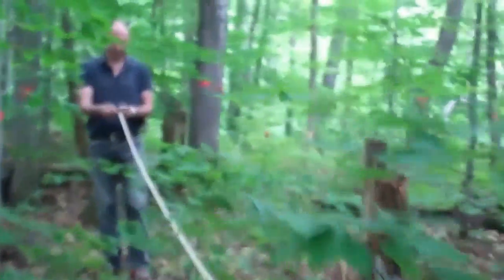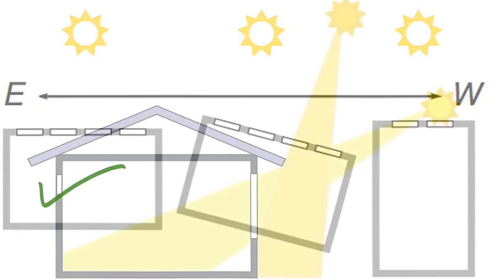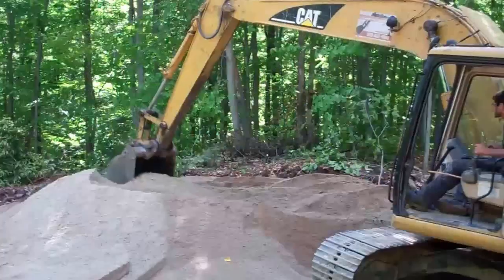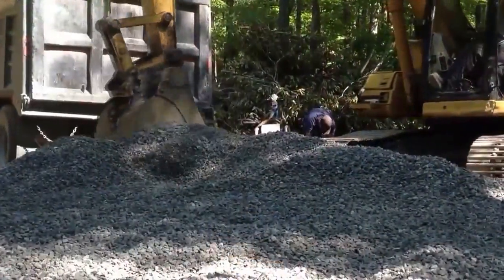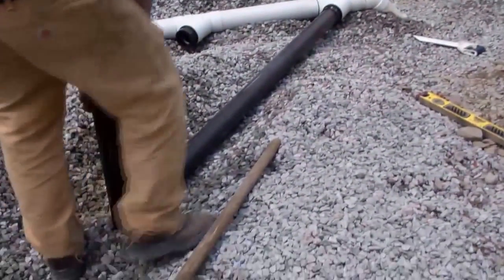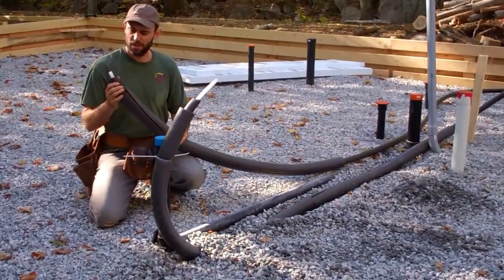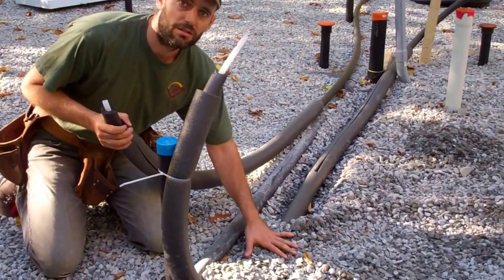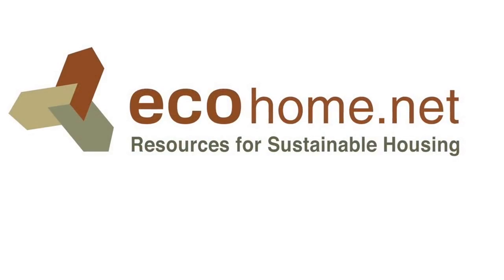DIY Passive Solar House Plans to Passive House Design Details - ecoHOME Green Building Guide part 1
DIY passive solar home construction part 1 - Design, Plans, Foundations Green Building made easy by ecoHOME

Passive solar design takes advantage of a building’s site, climate, and materials to minimize energy use. Well-designed passive solar home plans reduce heating and cooling loads through energy-efficiency strategies and then meets those reduced loads in whole or part with solar energy. Because of the small heating loads of modern homes it is very important to avoid oversizing  south-facing  glass and ensure that south-facing glass is properly shaded to prevent overheating and increased cooling loads in the spring and fall.

Energy Efficiency First
Before you add solar features to your new home design or existing house, remember that energy efficiency is the most cost-effective strategy for reducing heating and cooling bills. Choose building professionals experienced in energy-efficient house design and construction and work with them to optimize your home’s energy efficiency. If you’re remodeling an existing home, the first step is to have a home energy audit to prioritize the most cost-effective energy efficiency improvements.

Site Selection
If you’re planning a new passive solar home, a portion of the south side of your house must have an unobstructed “view” of the sun. Consider possible future uses of the land to the south of your site—small trees become tall trees, and a future multi-story building can block your home’s access to the sun. In some areas, zoning or other land use regulations protect landowners’ solar access. If solar access isn’t protected in your region, look for a lot that is deep from north to south and place the house on the north end of the lot.

How a Passive Solar Home Design Works
In simple terms, a passive solar home collects heat as the sun shines through south-facing windows and retains it in materials that store heat, known as thermal mass. The share of the home’s heating load that the passive solar design can meet is called the passive solar fraction, and depends on the area of glazing and the amount of thermal mass. The ideal ratio of thermal mass to glazing varies by climate. Well-designed passive solar homes also provide daylight all year and comfort during the cooling season through the use of nighttime ventilation.

To be successful, a passive solar home design must include some basic elements that work together:

Properly oriented windows. Typically, windows or other devices that collect solar energy should face within 30 degrees of true south and should not be shaded during the heating season by other buildings or trees from 9 a.m. to 3 p.m. each day. During the spring, fall, and cooling season, the windows should be shaded to avoid overheating. Be sure to keep window glass clean.
Thermal mass. Thermal mass in a passive solar home -- commonly concrete, brick, stone, and tile -- absorbs heat from sunlight during the heating season and absorbs heat from warm air in the house during the cooling season. Other thermal mass materials such as water and phase change products are more efficient at storing heat, but masonry has the advantage of doing double duty as a structural and/or finish material. In well-insulated homes in moderate climates, the thermal mass inherent in home furnishings and drywall may be sufficient, eliminating the need for additional thermal storage materials. Make sure that objects do not block sunlight on thermal mass materials.
Distribution mechanisms. Solar heat is transferred from where it is collected and stored to different areas of the house by conduction, convection, and radiation. In some homes, small fans and blowers help distribute heat. Conduction occurs when heat moves between two objects that are in direct contact with each other, such as when a sun-heated floor warms your bare feet. Convection is heat transfer through a fluid such as air or water, and passive solar homes often use convection to move air from warmer areas -- a sunspace, for example -- into the rest of the house. Radiation is what you feel when you stand next to a wood stove or a sunny window and feel its warmth on your skin. Darker colors absorb more heat than lighter colors, and are a better choice for thermal mass in passive solar homes.
Control strategies. Properly sized roof overhangs can provide shade to vertical south windows during summer months. Other control approaches include electronic sensing devices, such as a differential thermostat that signals a fan to turn on; operable vents and dampers that allow or restrict heat flow; low-emissivity blinds; operable insulating shutters; and awnings.